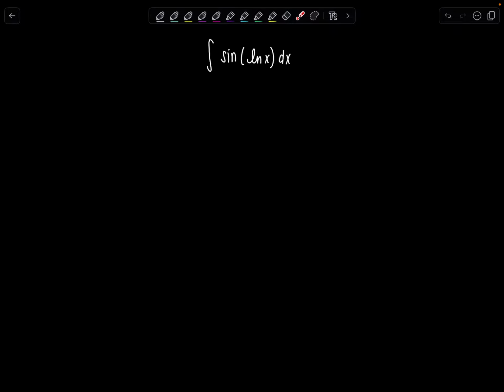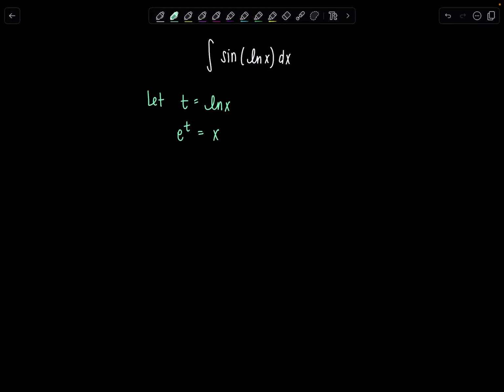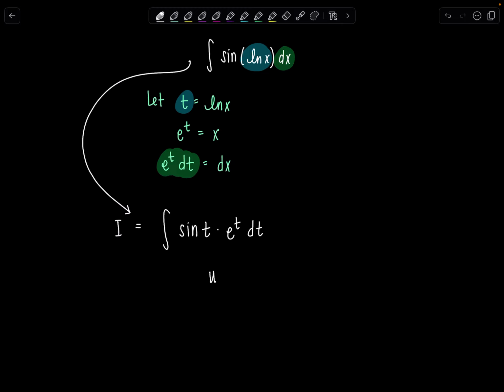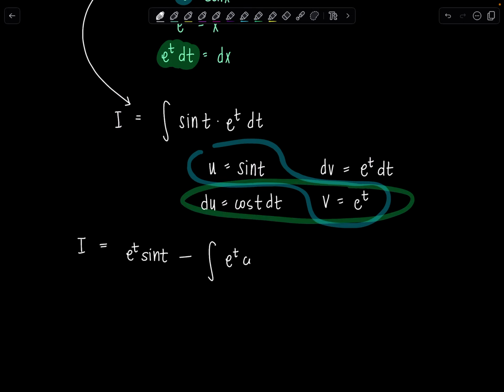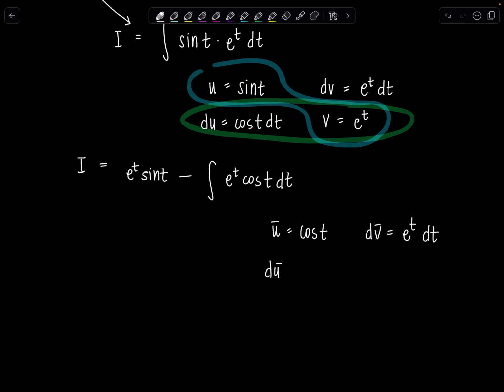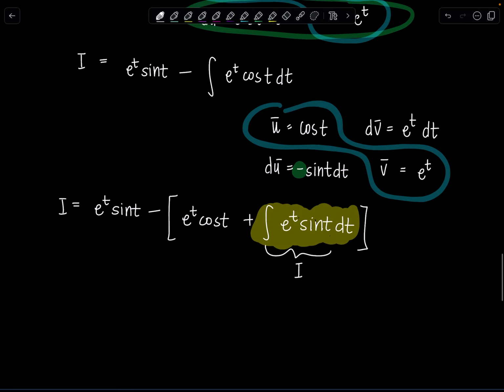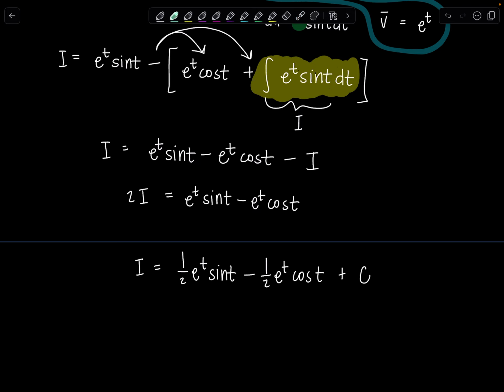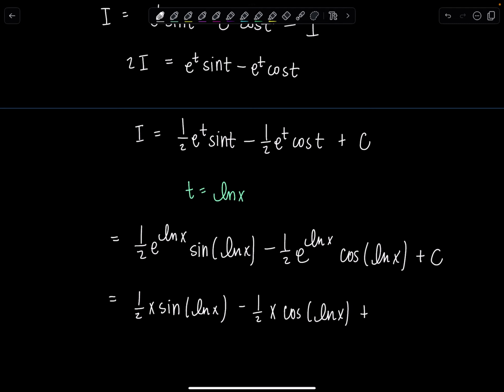Integral of the Day 8.26.24 | Substitution AND By Parts! | Calculus 2 | Math with Professor V